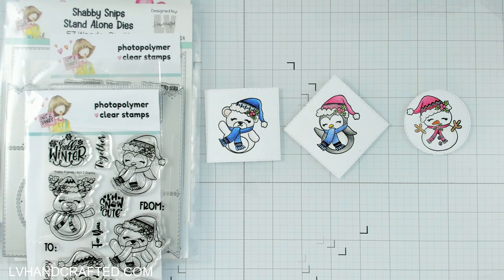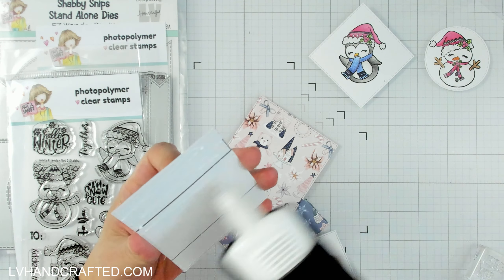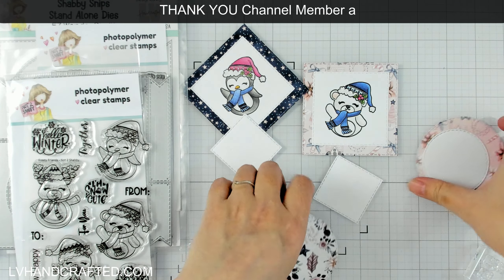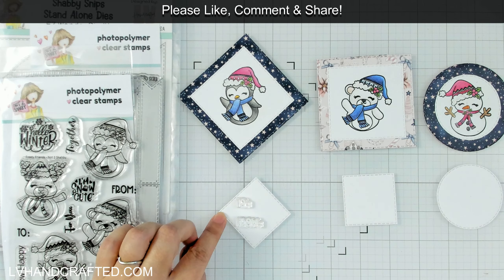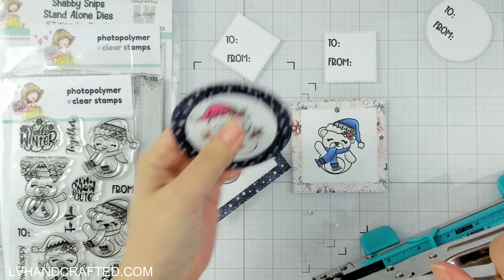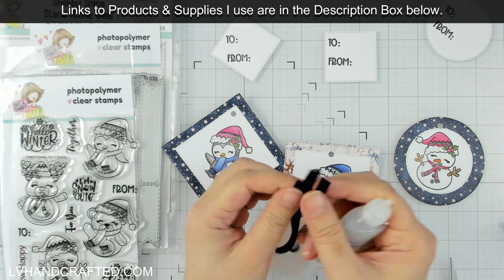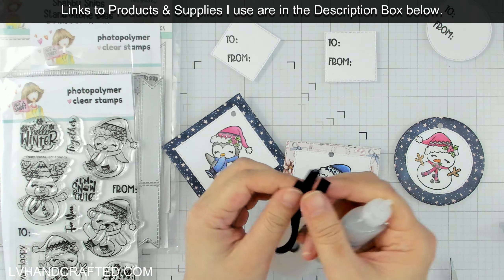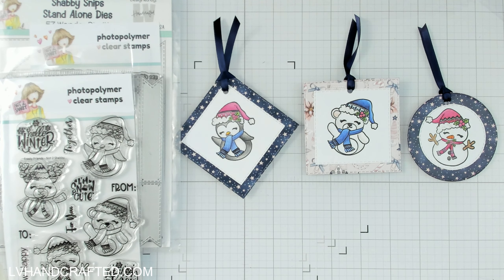Merry Makers Christmas Craft Collaboration | Not 2 Shabby Tags w/ EZ Wonder Die #1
Hi and welcome to the Merry Makers Christmas Craft Collaboration!

Do you have Christmas Paper in your crafty stash? Well, we do too. In the next 4 weeks we are going to make several projects that we hope will inspire you.

Week 2- Saturday November 16:Tags, Atc’s Embellishments, Ornaments

Each week at 1:00pm eastern we will share our projects.

List of Collaborators:

Your Hostess Debbie- ​⁠ ‪@Project39MiniAlbums‬
Amy: ​⁠ ‪@papermoonjournals‬
Angela: ​⁠ ‪@lunnacreates4101‬
Carly Rose: ​⁠ ‪@madebycarlyrose‬
Heather: ​⁠ ‪@coveredbygracecreations9586‬
Karolina: ​⁠ ‪@KarolinasKrafts‬
Letty: ​⁠ ‪@PartyPlannerPaperie‬
Linh: ​⁠‪@LVHandcrafted‬
Michelle: ​⁠ ‪@EastBayStampChickMichelleHale‬
Michelle Allen: ​⁠ ‪@michelleallenacreativeoper6112‬
Nicole: ​⁠‪@MadeFromScrap‬
Tiffany: ​⁠‪@letsgetscrappy2654‬